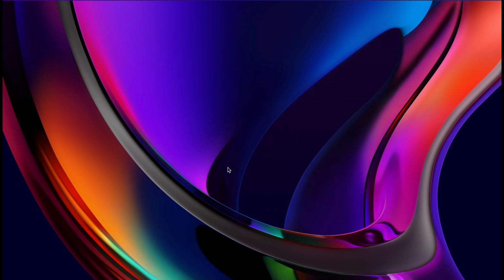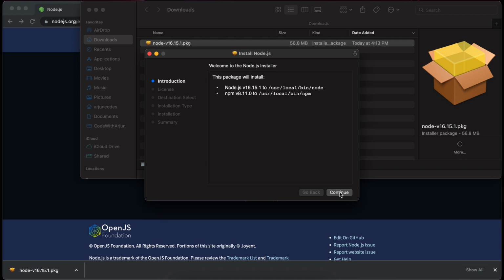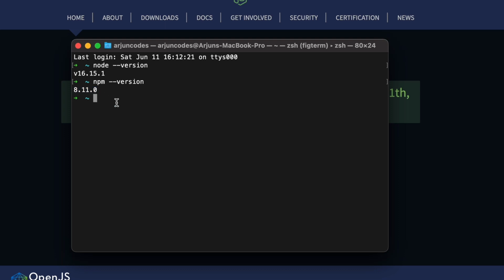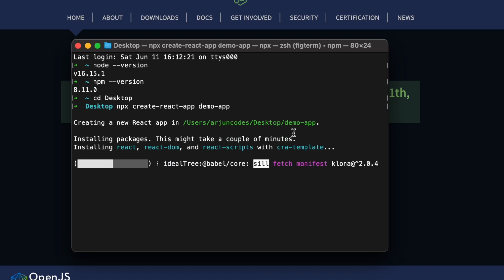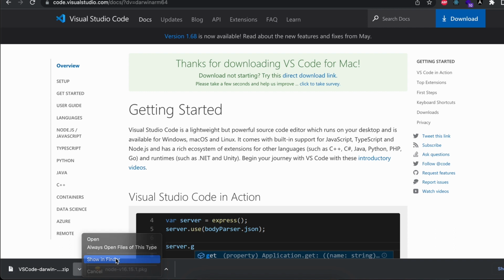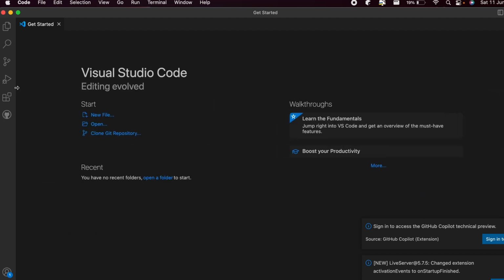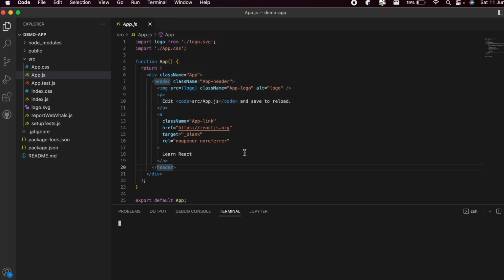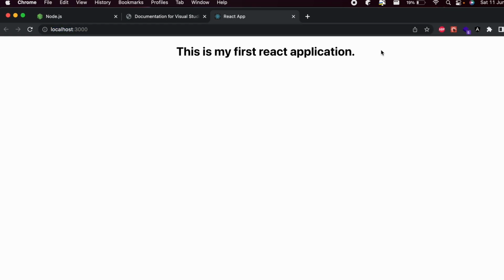First React app using create-react-app | npx | npm | VSCode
In this video i have shown how to create a first react app using npx create-react-app on windows/ Linux or Mac OS. I have also shown how to run using Vscode on your system.